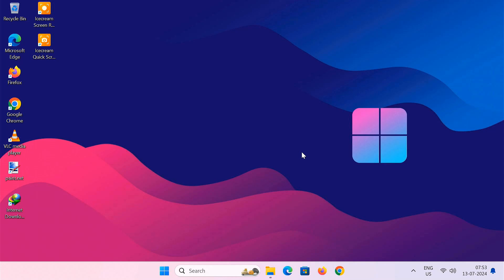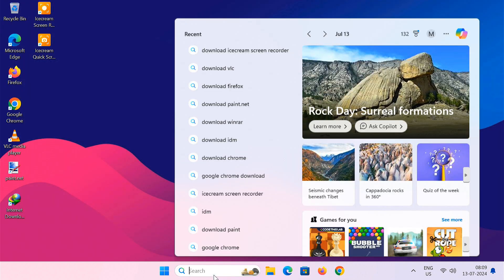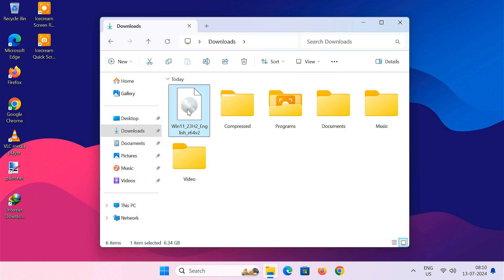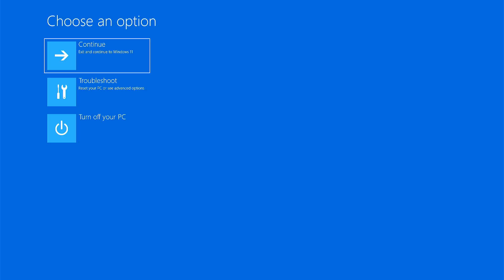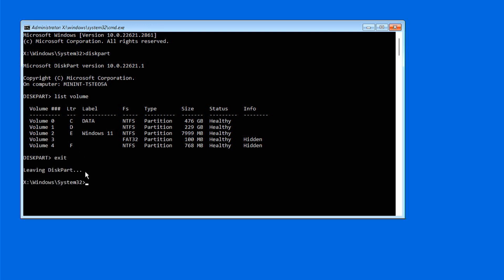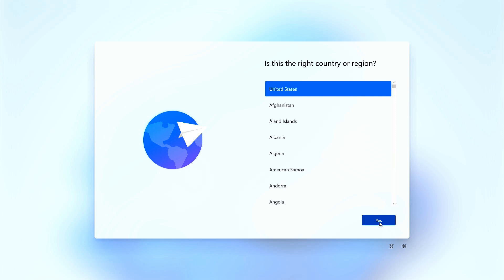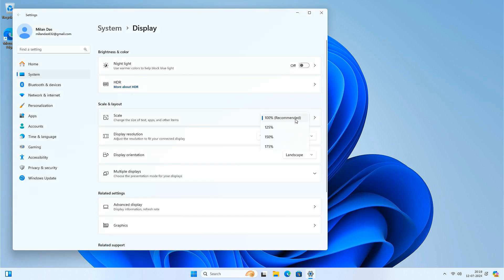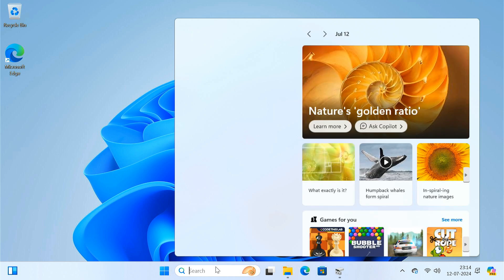How to Clean Install Windows 11 without USB Drive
In today's video, we'll show you how to perform a clean install of Windows 11 without using a USB drive. If you're looking to start fresh with a brand-new installation of Windows 11 but don't have a USB drive handy, this tutorial is for you.

📋 Steps You Need to Follow:
1. Preparation: Backing up important files from your C drive.
2. Downloading the ISO: Downloading the Windows 11 ISO from the official Microsoft website.
3. Creating a Partition: Allocating space on your hard drive for the installation files.
4. Mounting the ISO: Using built-in Windows tools to mount the ISO file.
5. Copying Files: Transferring the Windows 11 installation files to the new partition.
6. Launching Setup: Using Command Prompt to start the installation process.
7. Clean Install: Formatting and deleting old partitions and installing Windows 11.
8. Post-Installation Tips: Completing the setup and managing partitions after installation.